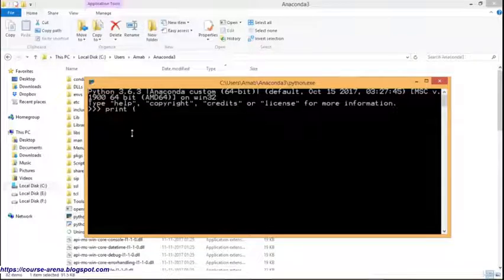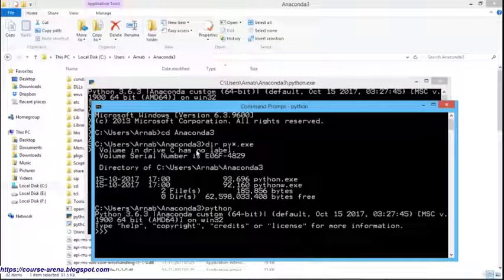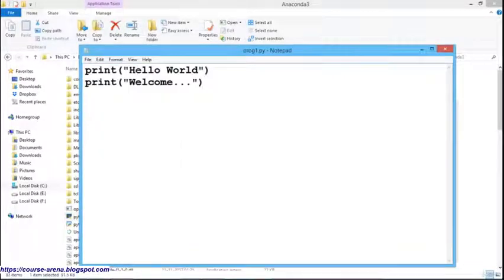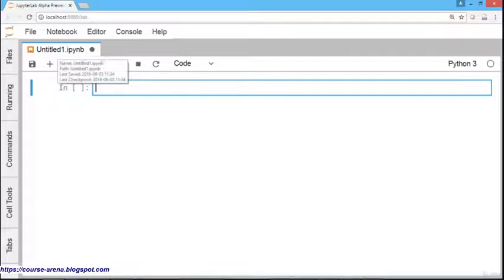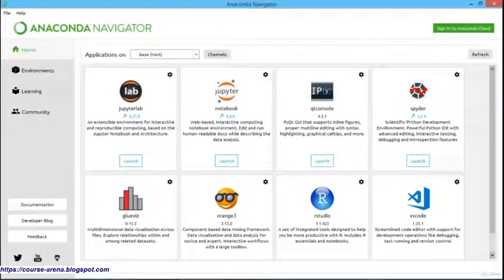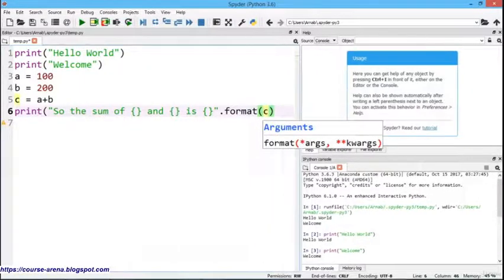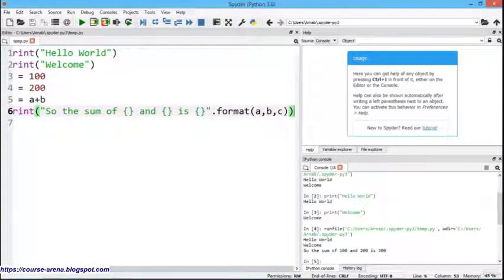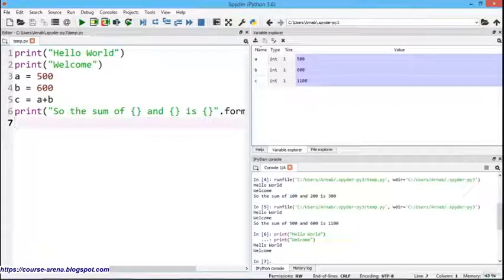Python for Beginners : Introduction to Python | Udemy course preview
Getting Started with python programming
Values and Data Types
Operators and Operands
Write scripts for general productivity tasks
Read and comprehend Python codes
Gain knowledge in regard to general programming concepts
Use variables to store, retrieve and calculate information
Data Types, Type Conversion, Functions, Statements and Expressions

You can also use to access this course directly